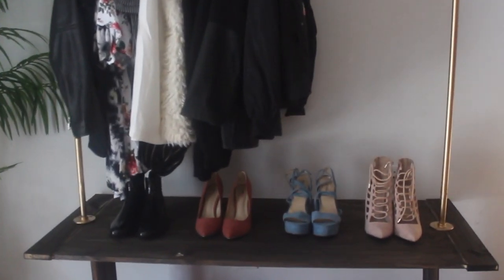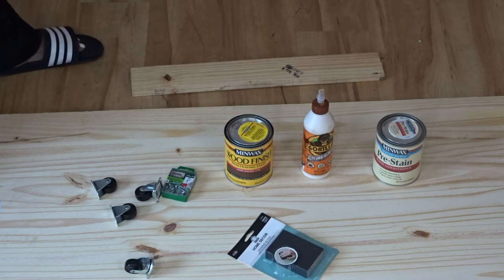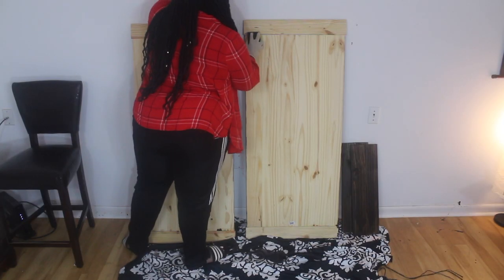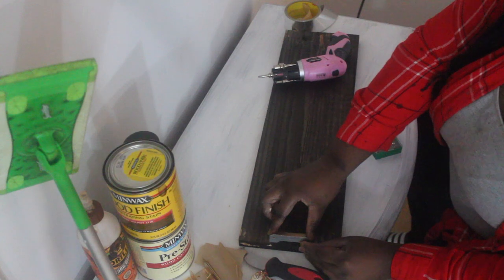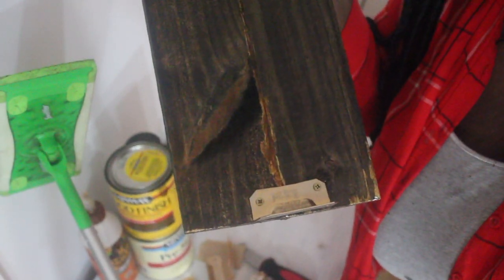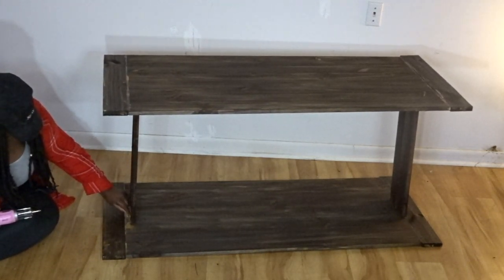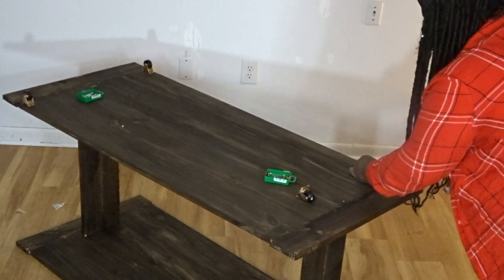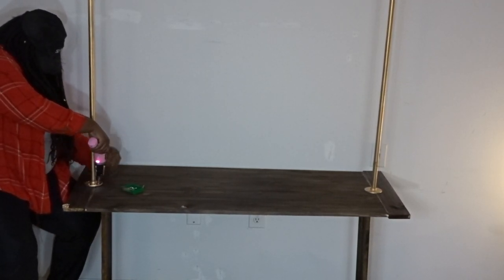DIY Industrial Clothing Rack - Minimalistic - Display Your Clothes IN STYLE! | Pre'Knechia Ja'Nae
Hey guys! I'm back with another DIY! This time around, I'm going to be showing you how to make a DIY CLOTHING RACK that is extremely minimalistic and gorgeous! I really got tired of throwing my clothing on my bed, so this is what I came up with! AN INDUSTRIAL CLOTHING RACK IS SOMETHING YOU NEED IN YOUR LIFE, TRUST ME!

- the iconic pink drill

//   t e c h   &   g e a r

▸ main camera
▸ camera lens
▸ voiceover microphone
▸ vlogging camera
▸ action camera
▸ vlogging tripod
▸ laptop & editing | macbook pro & wondershare filmora

// about Pre'Knechia Ja'Nae

Meet Pre'Knechia Ja'Nae, YouTube's vivacious DIY, Lifestyle, Travel & Plus Size Fashion content creator! She has one of the most informative and value packed up and coming channels on this platform. In expanding her appearance as a content creator on YouTube, we hope to teach millennials and beyond how to live their best life!